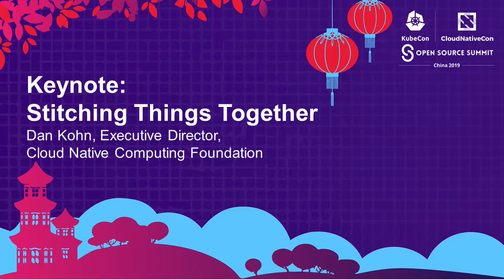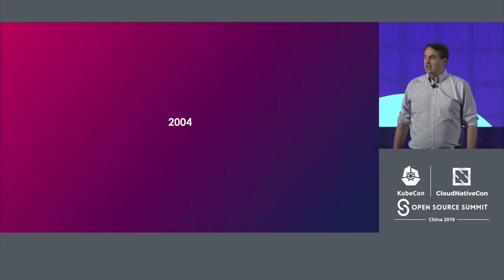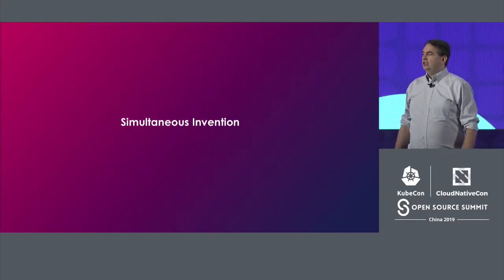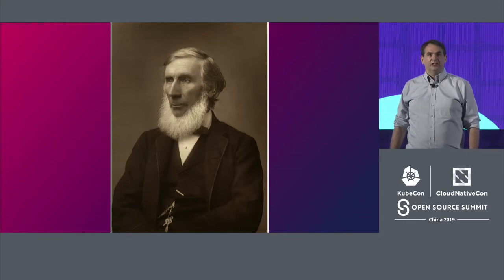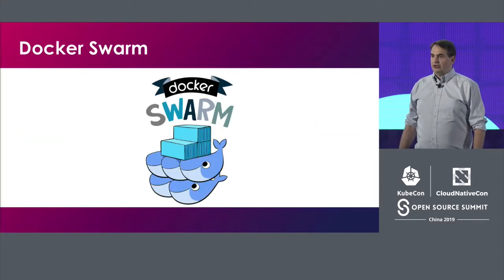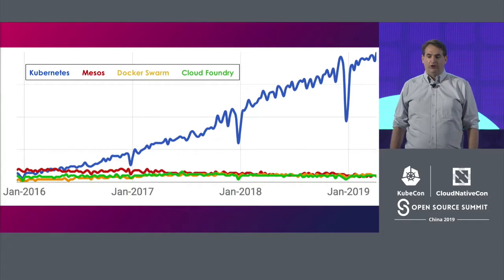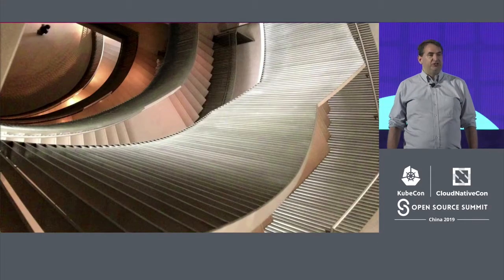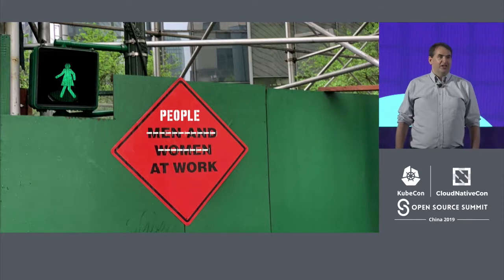Keynote: Stitching Things Together - Dan Kohn, Executive Director, Cloud Native Computing Foundation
Why are similar technologies often developed independently at the same time? Why has Kubernetes become so popular? Dan will take a very quick tour of some surprising science and technology history and suggest some answers.